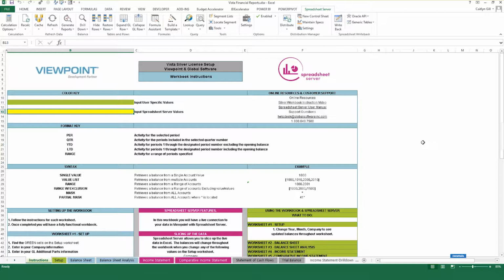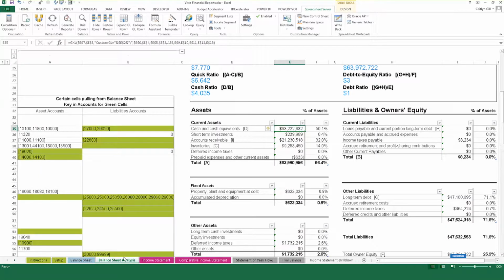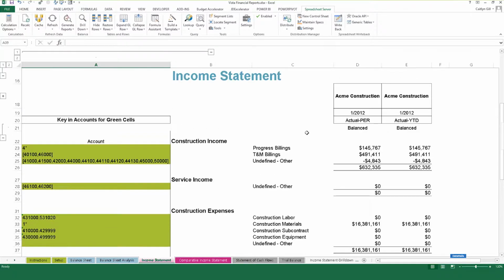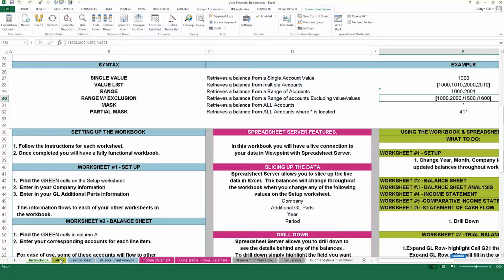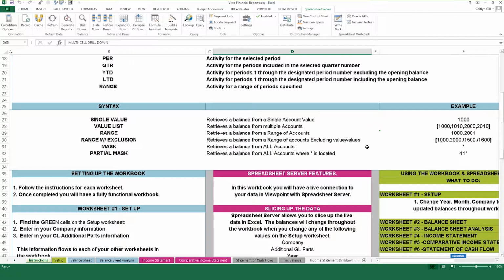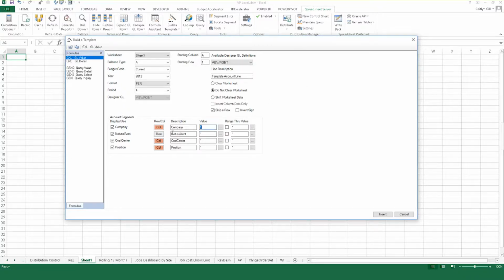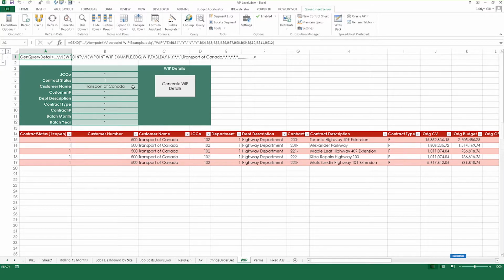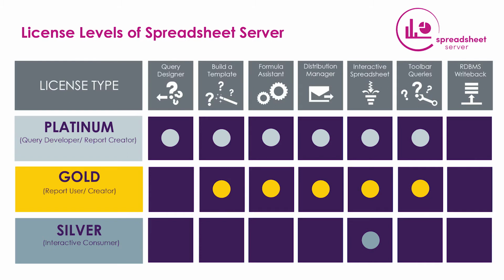Spreadsheet Server – Learn to Use Your Silver Licenses and Go Beyond the GL into Job Costing & More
Do you have your two Spreadsheet Server Silver licenses installed but wonder how to get started? Have you started working with Spreadsheet Server but want to know more about all of its capabilities?

Join us for a complimentary interactive session to discover other features of Spreadsheet Server that go well beyond the financials into areas such as job costing and more!

In this session you’ll learn:

• How to set up your first report
• What templates are available to you
• How to go beyond the GL and discover other Spreadsheet Server features:
 Distribution Manager
 Build a Template
 QueryDesigner